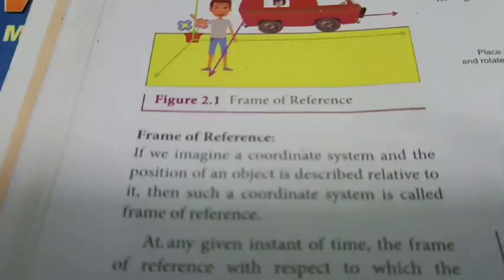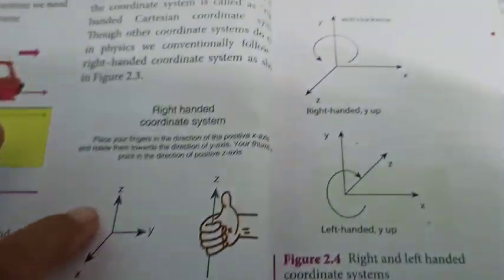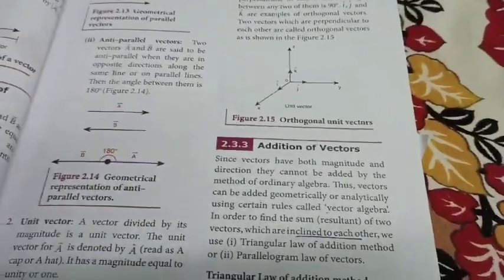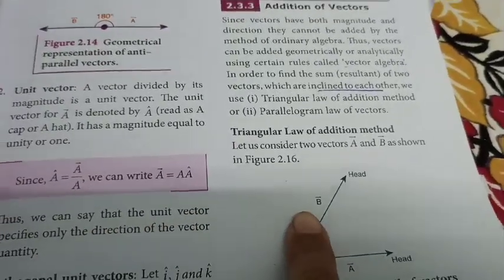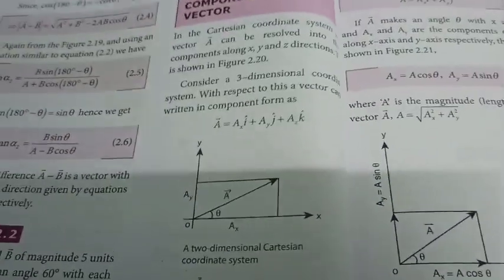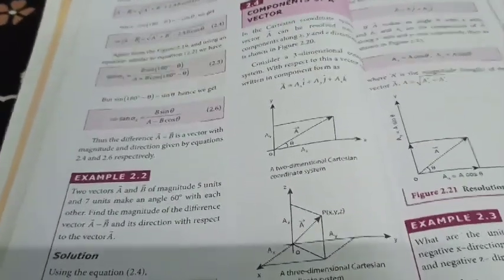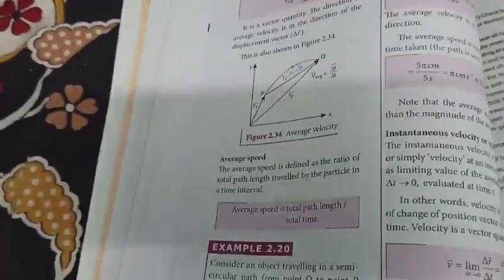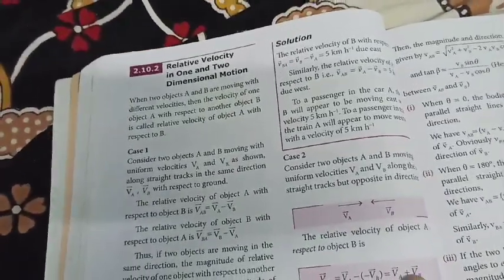revision of kinematics & law's of motion